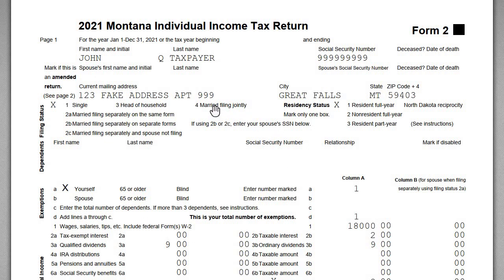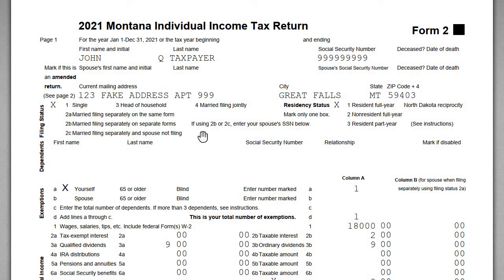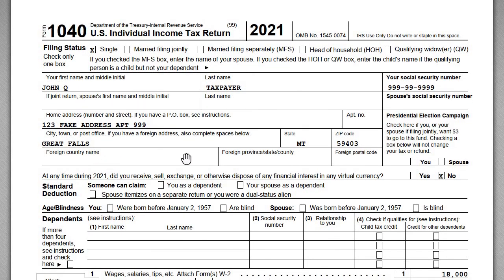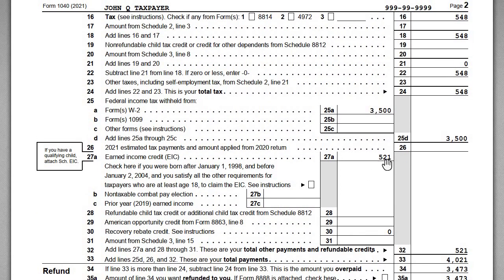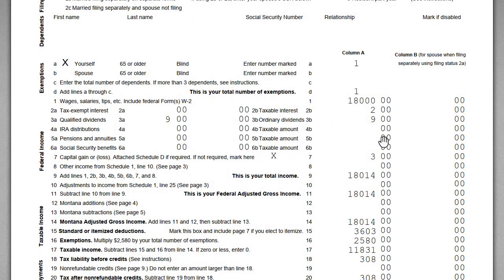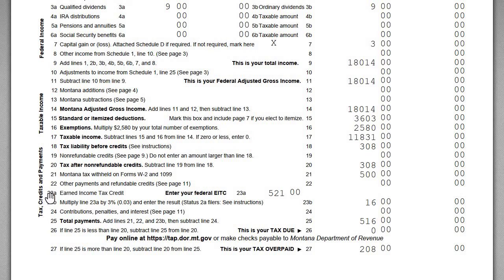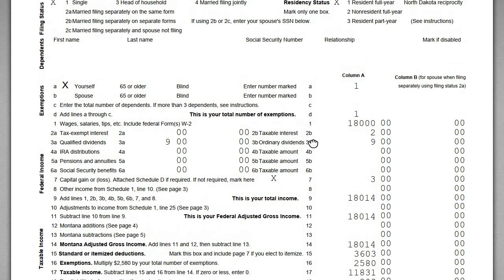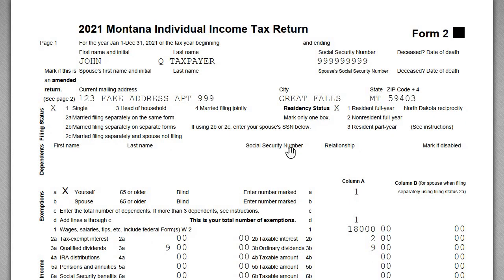Earned Income Tax Credit (EITC) for Montana State Taxes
Many taxpayers are familiar with the Federal Earned Income Tax Credit (EITC) on their Form 1040.  However, there are over 30 states that have their own version of the EITC which can be claimed on their resident state tax return.

Montana provides its own EITC, which is calculated as a percentage of your federal EITC.  For 2021, the amount of credit for Montana is 3% of the federal EITC claimed on your Form 1040.

If you are a full-year Montana resident, make sure to claim your state EITC on your Montana Form 2 state tax return.